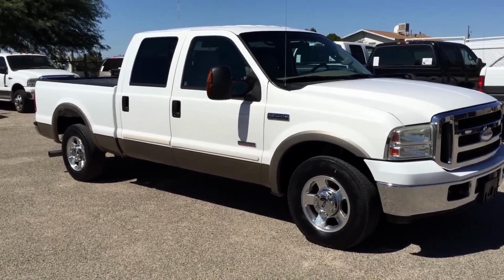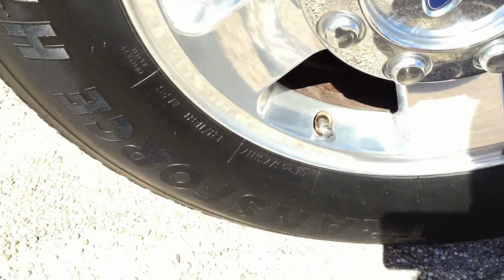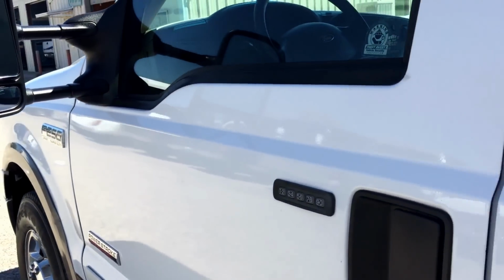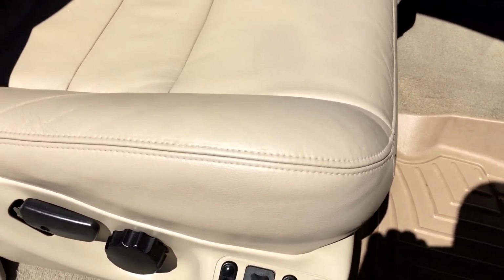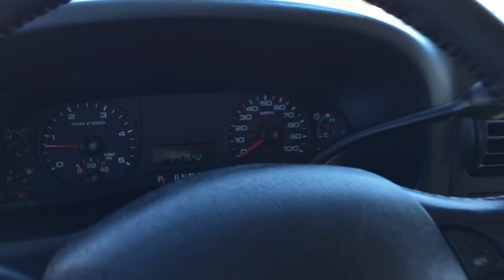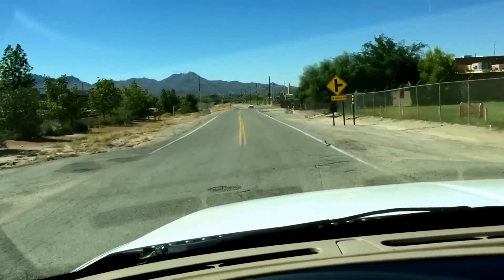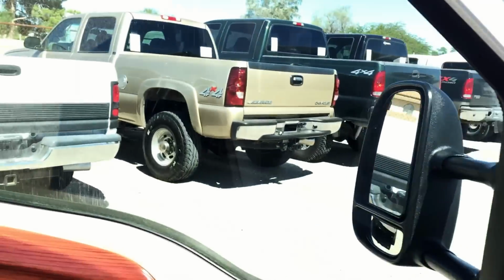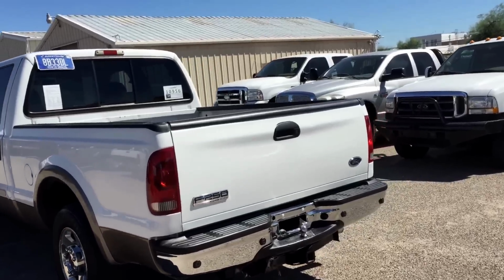2005 Ford F250 Lariat Diesel Wheel Kinetics